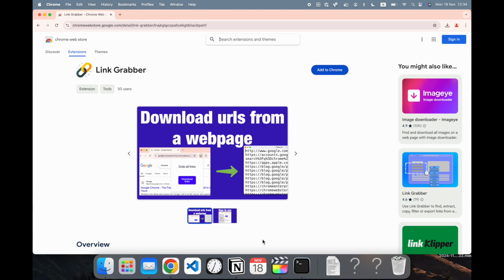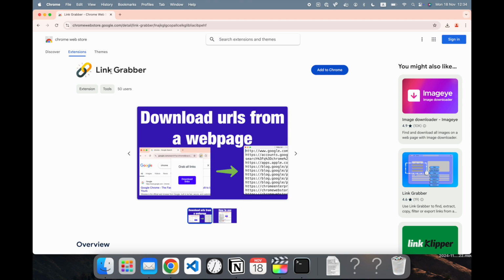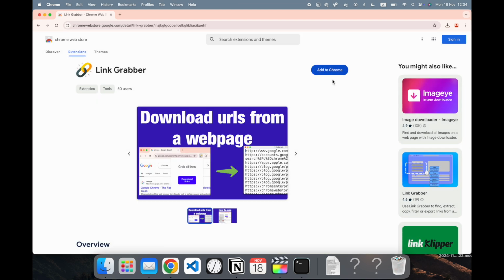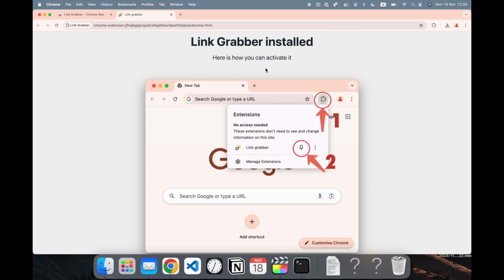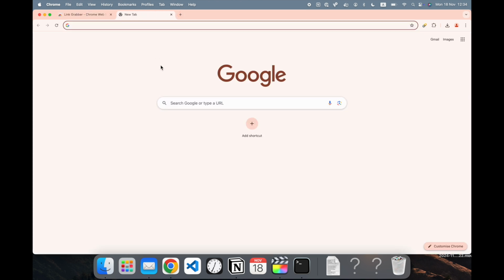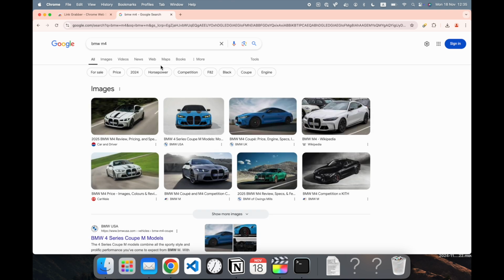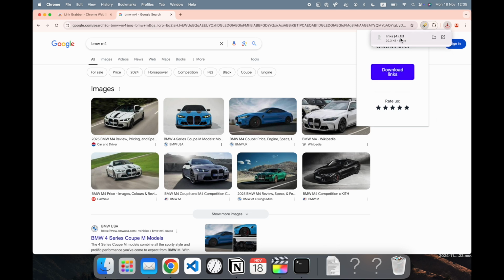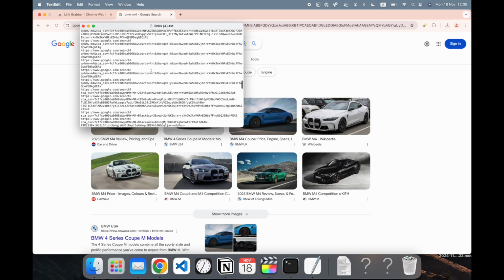How to download all URLs from a webpage?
In this video, we'll guide you through the simple process of downloading all URLs from any webpage using the Chrome extension "Link Grabber." Whether you're conducting research, gathering resources, or simply organizing links, this tool makes it effortless. We'll start by showing you how to install the Link Grabber extension from the Chrome Web Store. Once installed, we'll demonstrate how to navigate to your desired webpage and activate the extension. You'll see how Link Grabber instantly compiles a list of all URLs present on the page. We'll walk you through the options for filtering and sorting these links to suit your needs. Finally, we'll cover how to export the list for easy access and use in your projects. This tutorial is perfect for beginners and anyone looking to streamline their web browsing experience. By the end of this video, you'll be equipped with the knowledge to efficiently gather URLs from any webpage using Link Grabber.